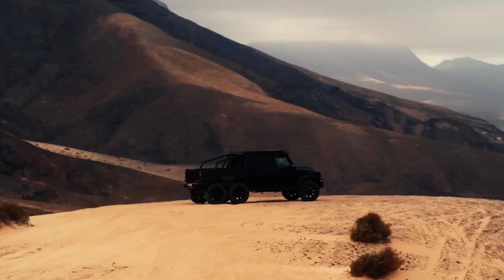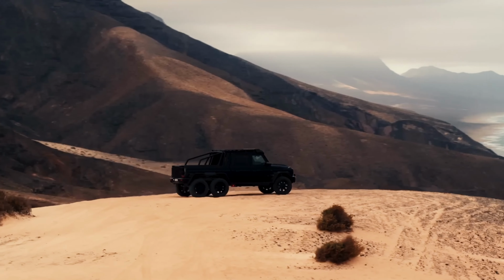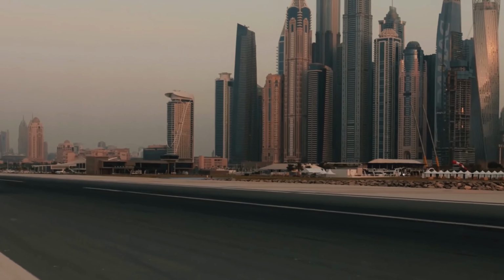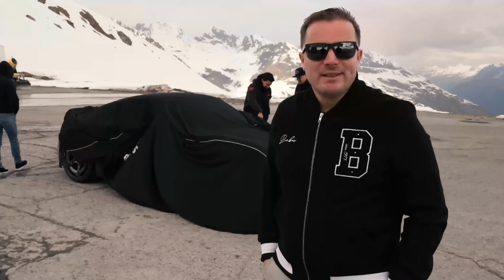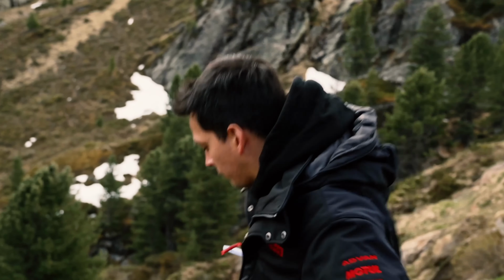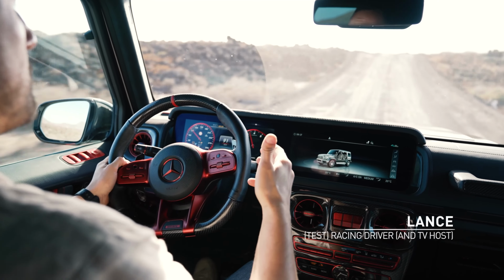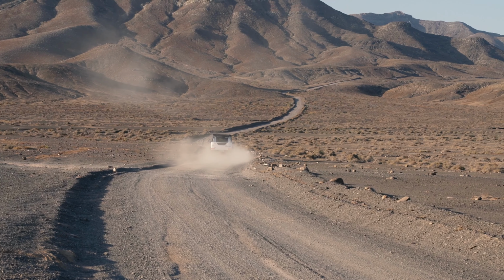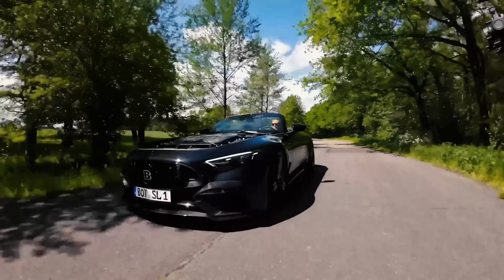WE MADE THIS SUPERCAR AS A TRIBUTE TO MY LATE DAD | BRABUS DOCUMENTARY EP 04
MORE THAN A SUPERCAR. MORE THAN AN HOMAGE. A TRIBUTE TO A LEGEND.

Never work for money, work for passion. In episode 04 of HowWeCreateLuxury, we're diving into the production of the BRABUS 750 "Bodo Buschmann Edition" - a Masterpiece like no other, designed to honor our late founder in every single detail. From concept to creation, we'll show you the expertise, dedication and passsion that went into this unique roadster. Don't miss out on this heartfelt episode and join us in remembering the man who started it all.